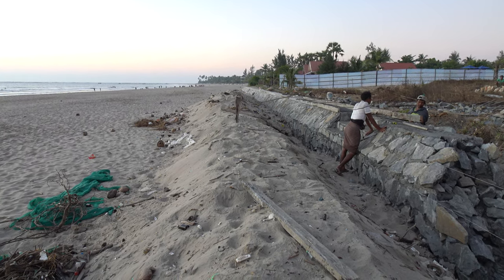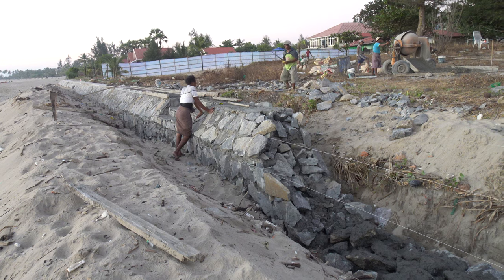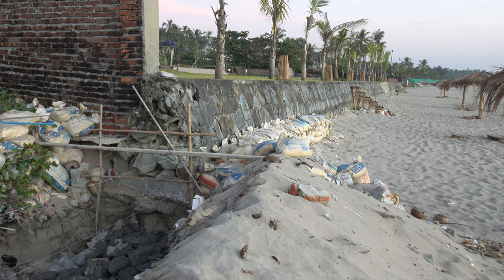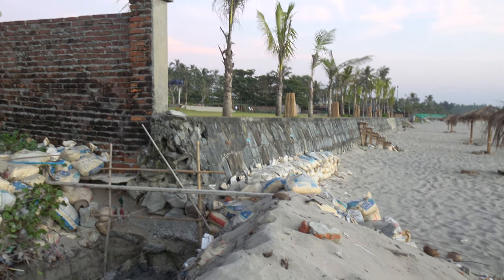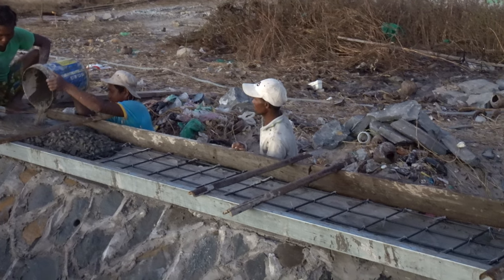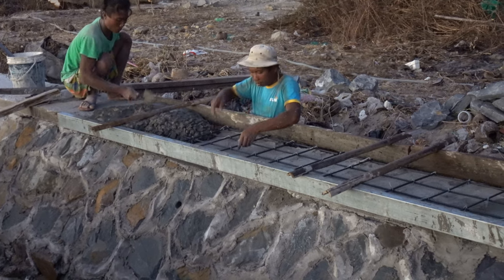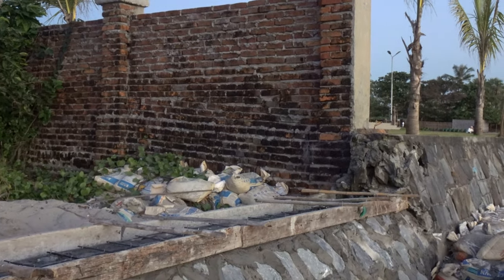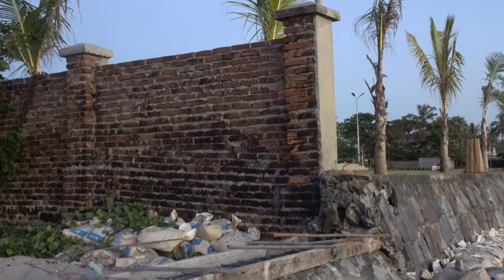4K. Sea wall built to protect hotel grounds. In storms, monsoon season, sea goes to top of wall.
Ngwe Saung Beach, Myanmar